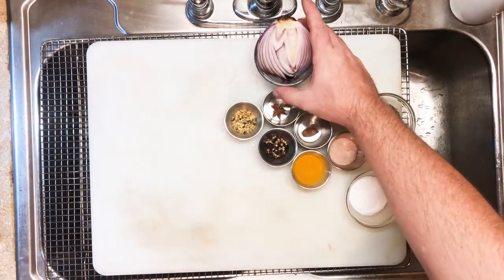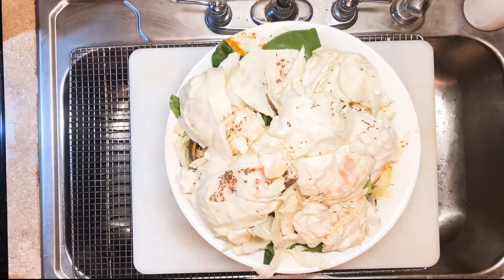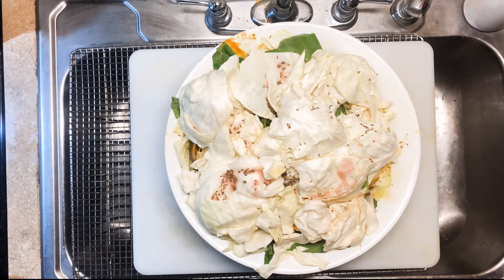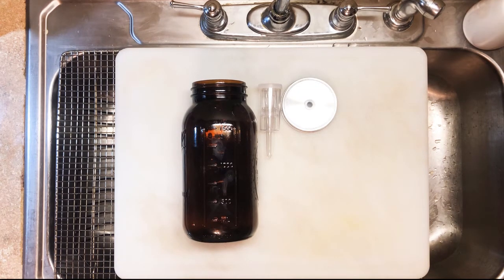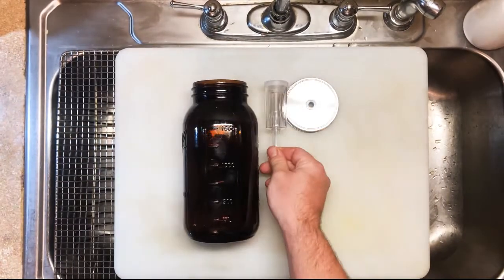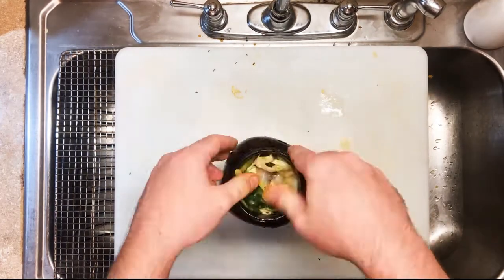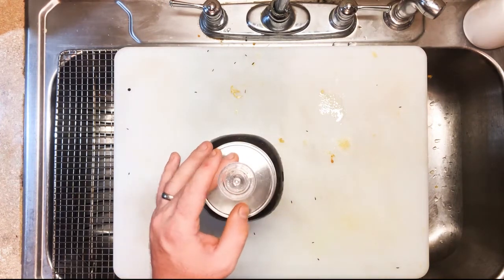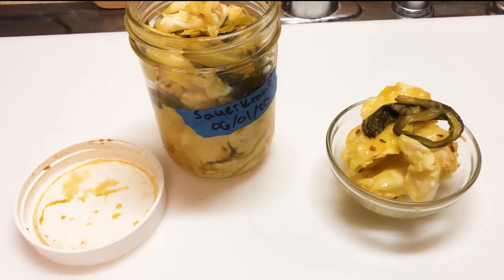The Black Book Series: Turnip Greens Sauerkraut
Join us as Chef Sean walks us through his delicious Turnip Greens Sauerkraut, a refreshing twist on a classic that you are sure to enjoy! This recipe can take from 2 weeks to a few months, depending on the flavor you would like to achieve, but the experience of tasting your product as the flavors develop is unbeatable!

Fermentation kit that can turn any mason jar into a fermentation jar: